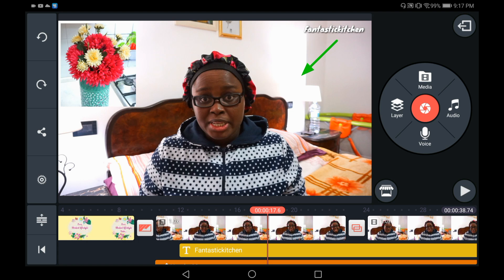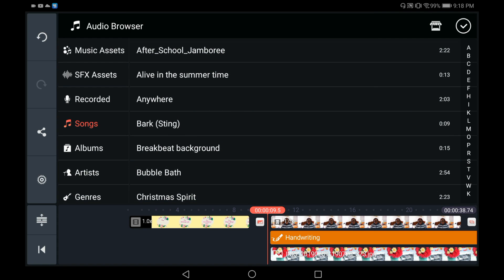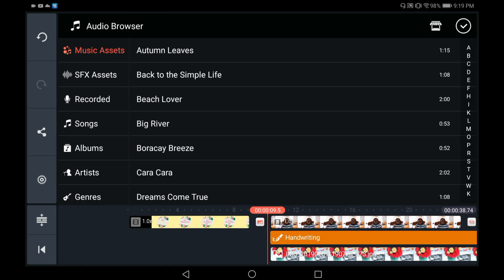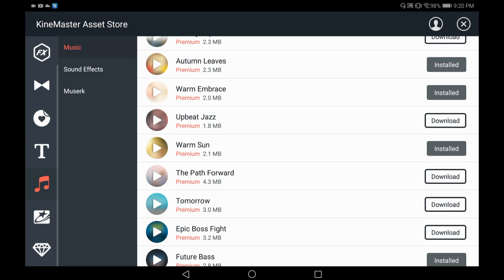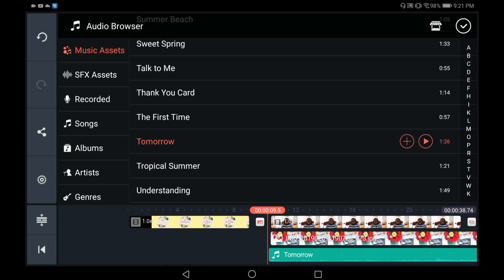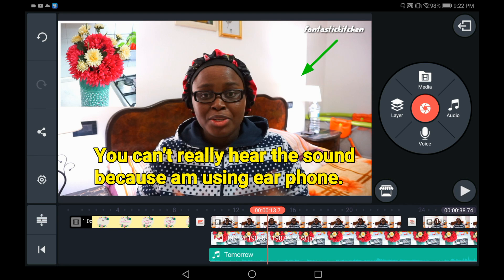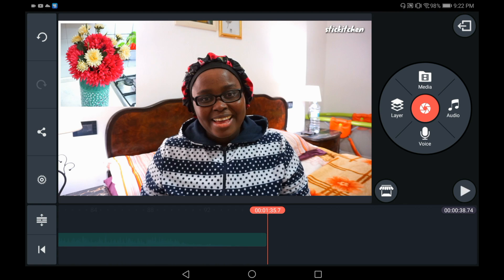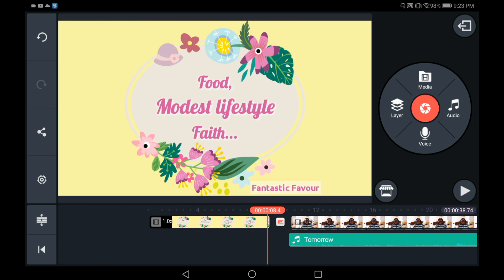How to edit videos on KineMaster Pro (Part 3) | Very detailed video | Learn how to edit like a PRO.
Hi my beloves, am so sorry for the little lag that happened somewhere in this video. It is because of the app I used to record this video, but it's not bad anyway. Am just saying It, so you don't think it's coming from the editing app, no it's not. The editing app works so great and delivers great quality content.